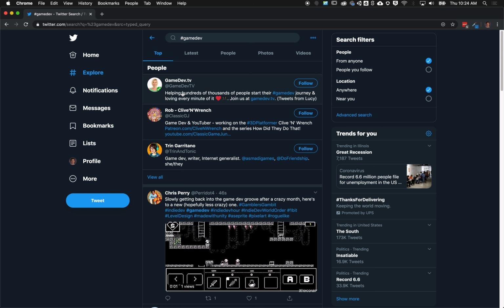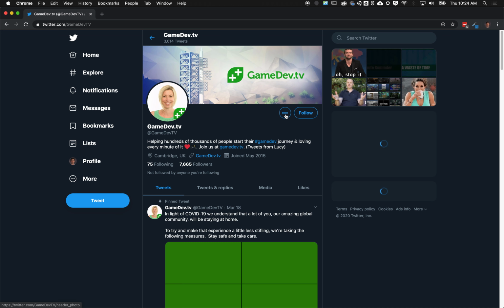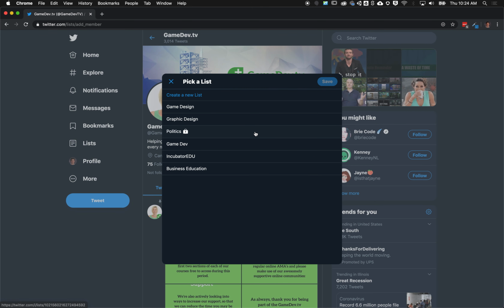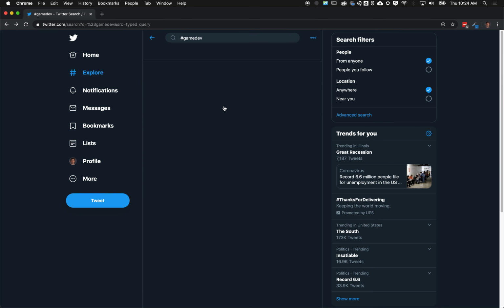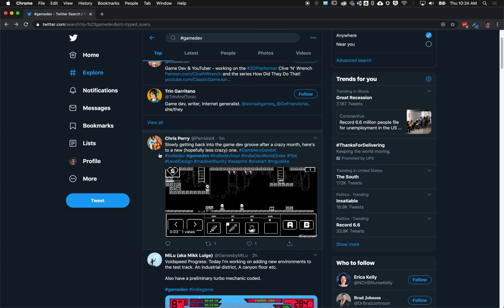Twitter Lists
In this video, learn how to make a custom Twitter List.